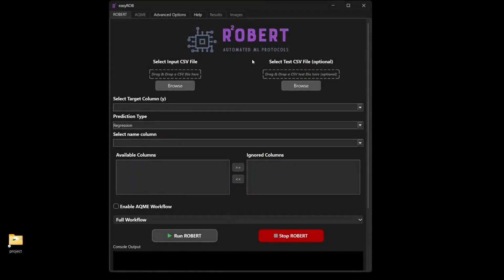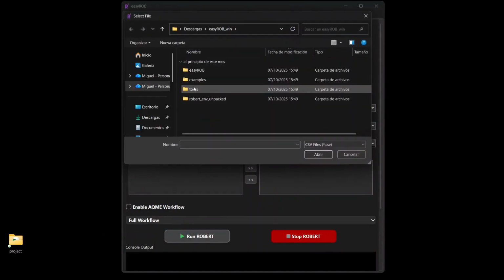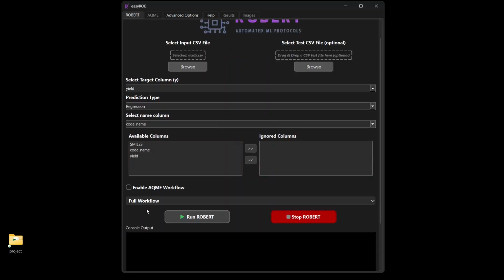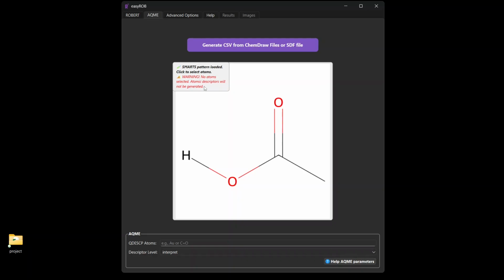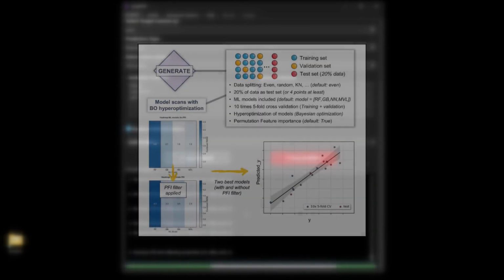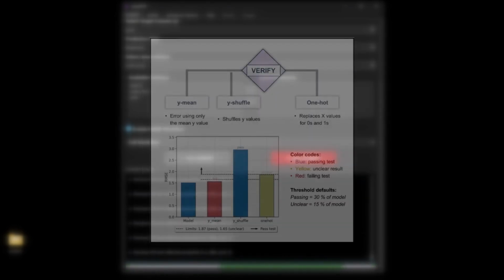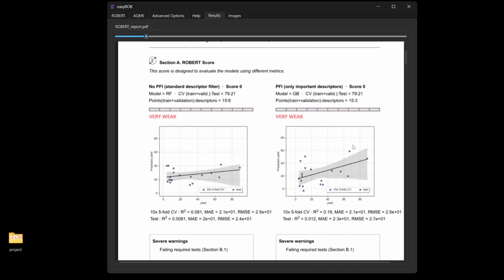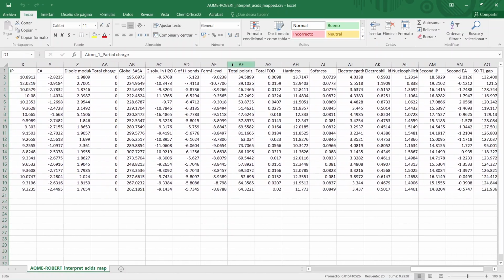EasyROB Tutorial 1— Full workflow from a CSV file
In this tutorial, we show how easyROB can predict acid properties directly from a CSV file. You’ll see how to load your data, run the automated modeling process, and visualize the predictions — all with just a few clicks.